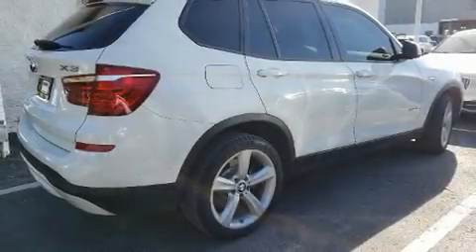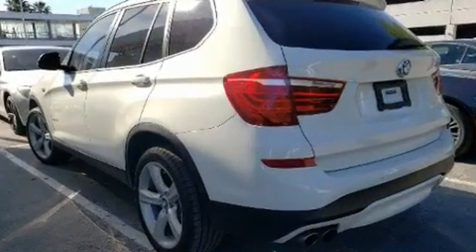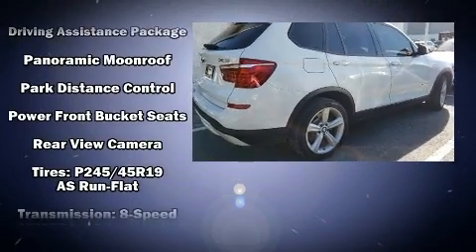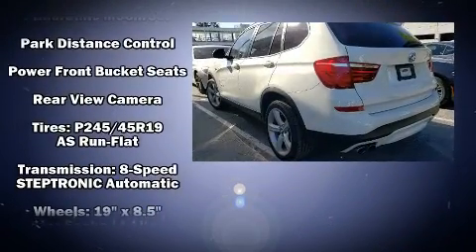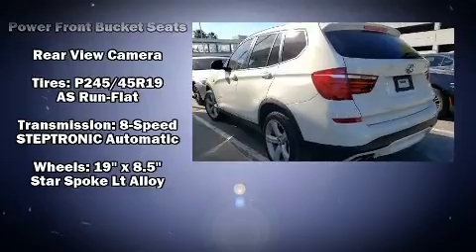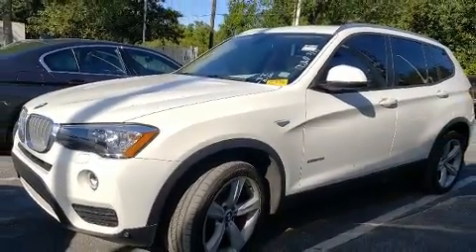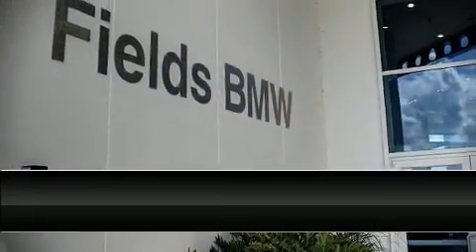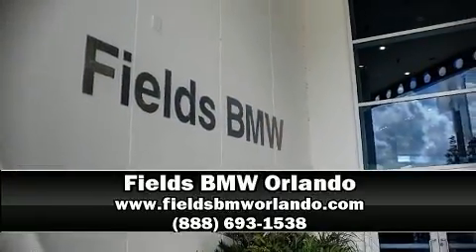2017 BMW X3 sDrive28i in Winter Park, FL 32789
Get excited about the 2017 BMW X3. With less than 30,000 miles on the odometer, this vehicle is constructed with the discerning driver in mind. Smooth gearshifts are achieved thanks to the efficient 4 cylinder engine, and for added security, dynamic Stability Control supplements the drivetrain. Turbocharger technology provides forced air induction, enhancing performance while preserving fuel economy. BMW prioritized fit and finish as evidenced by: a built-in garage door transmitter, an outside temperature display, turn signal indicator mirrors, a power liftgate, cruise control, a roof rack, and a split folding rear seat. BMW ensures the safety and security of its passengers with equipment such as: dual front impact airbags with occupant sensing airbag, head curtain airbags, traction control, brake assist, anti-whiplash front head restraints, ignition disabling, an emergency communication system, and 4 wheel disc brakes with ABS. You'll never lose visibility with rain sensing wipers, which activate automatically when the drops start to fall. This vehicle has achieved Certified Pre-Owned status, by passing BMW's rigorous certification process. Our team is professional, and we offer a no-pressure environment. We'd be happy to answer any questions that you may have. Stop by our dealership or give us a call for more information.